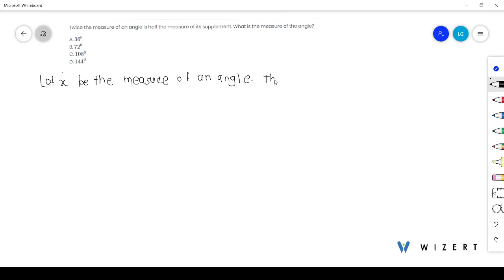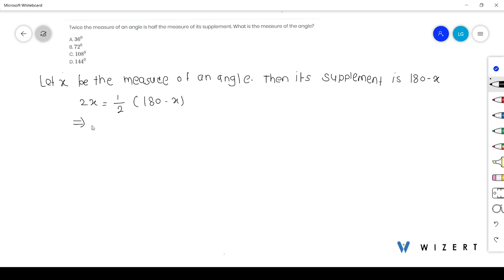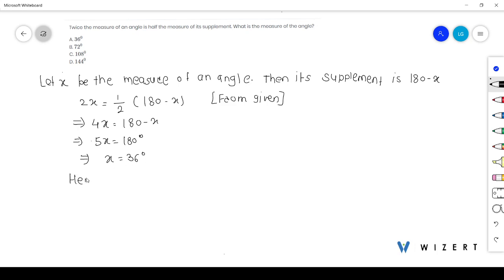Maths Lines And Angles worksheets for Grade 7 - Set 1604576211